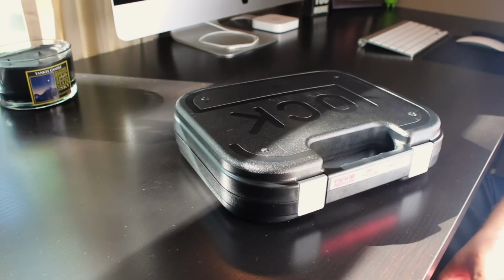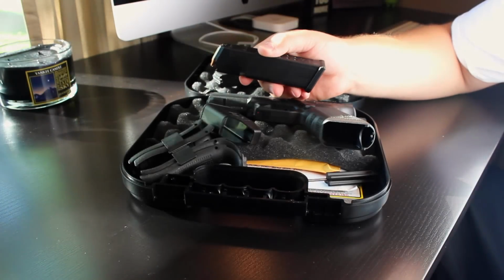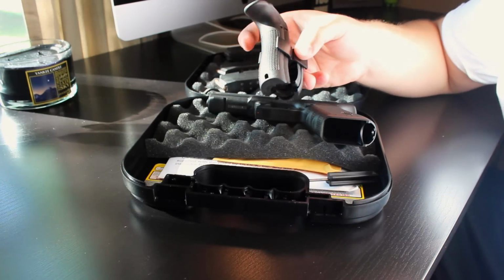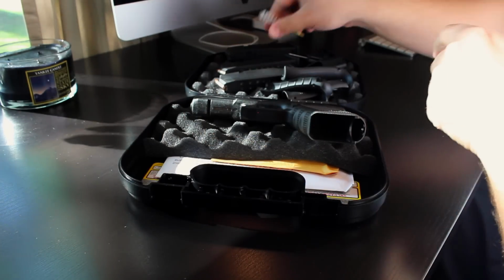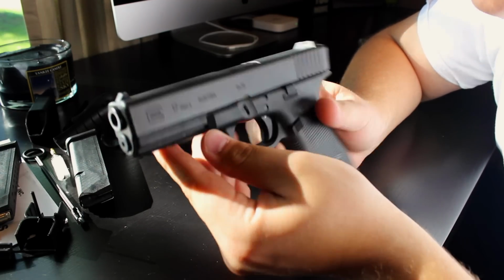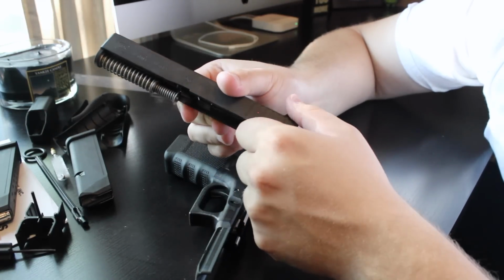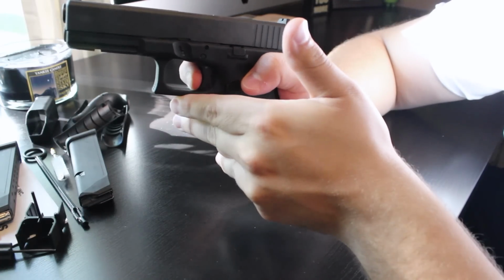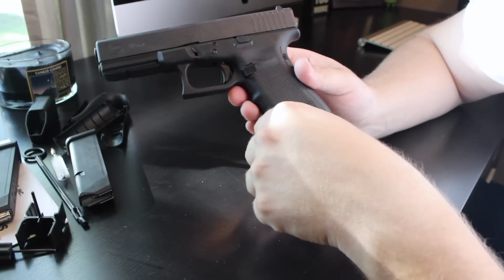Glock 17 Gen 4 Unboxing & Review